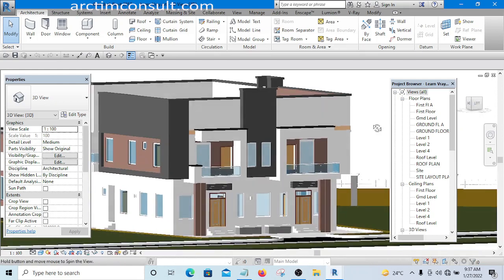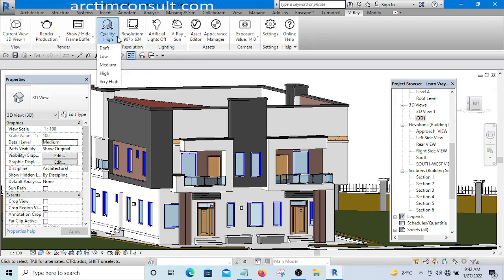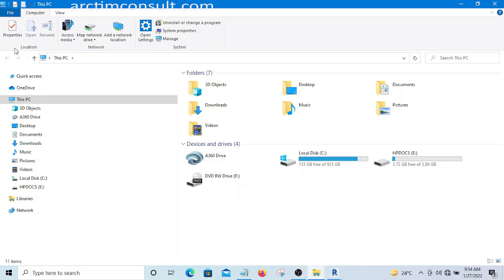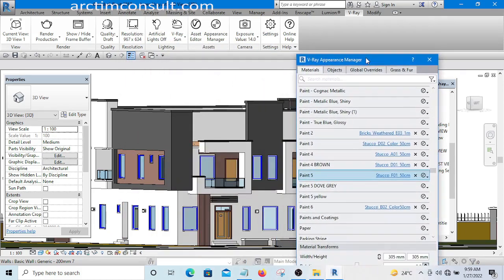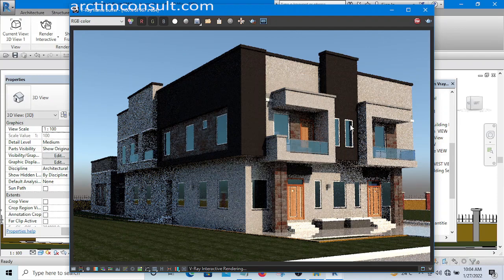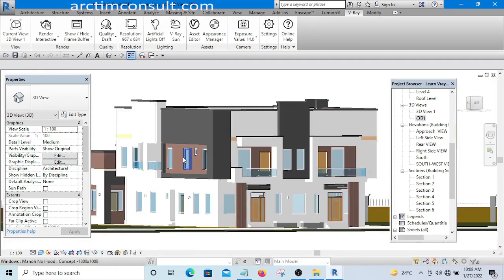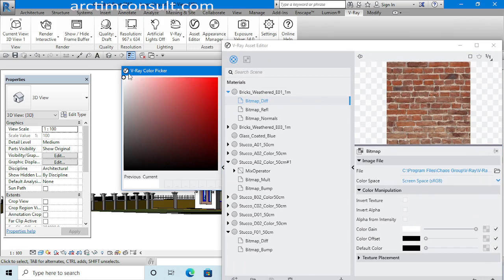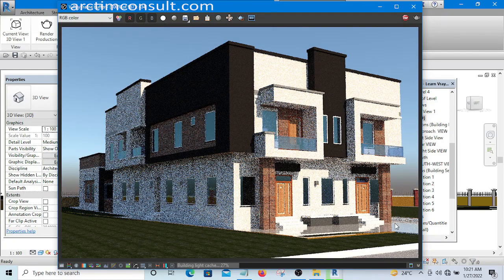Day29 How to Render with Vray for Revit Part 1